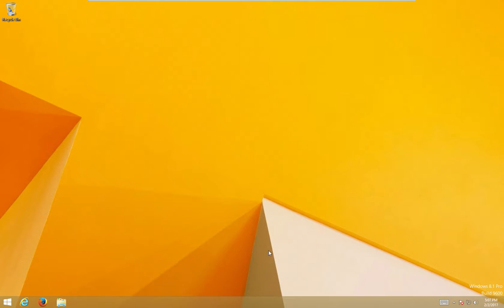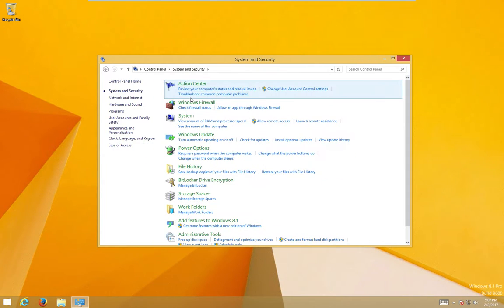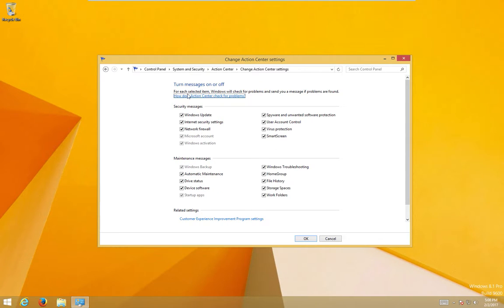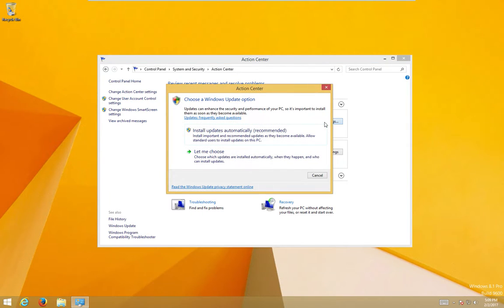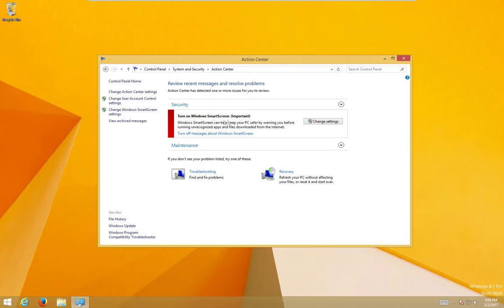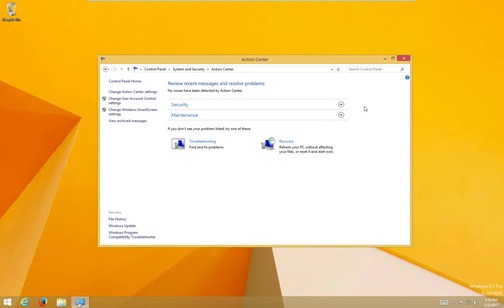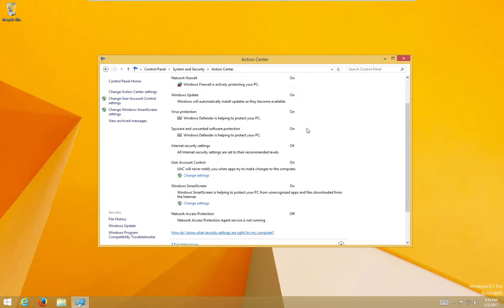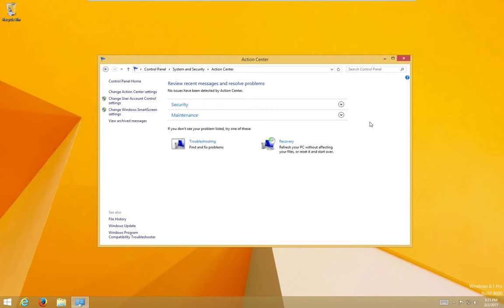Action Center Windows 8.1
Goes over Windows Action Center in Windows 8.1
Action Center applies to all recent versions of Windows, but this guide was shot in Windows 8.1